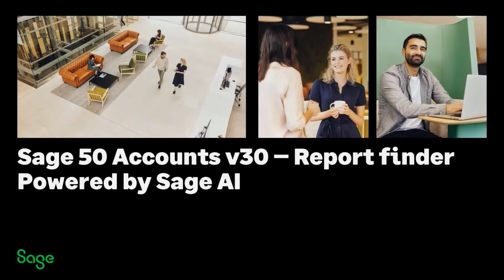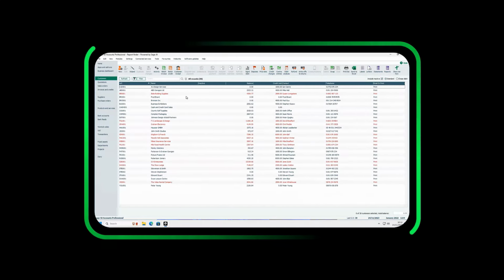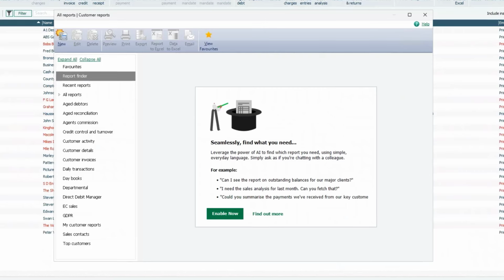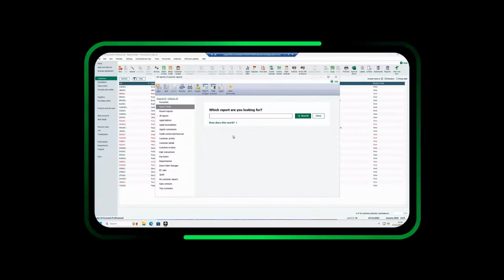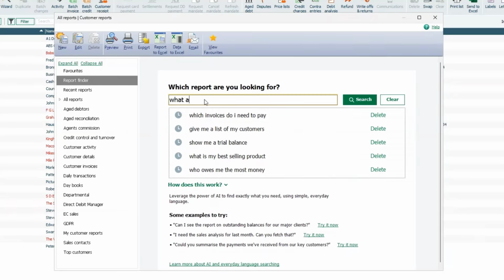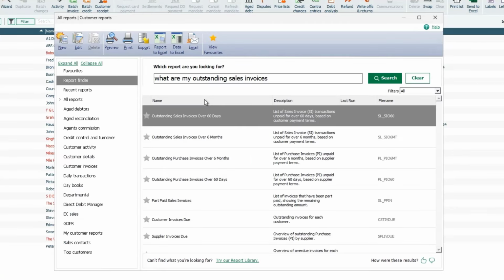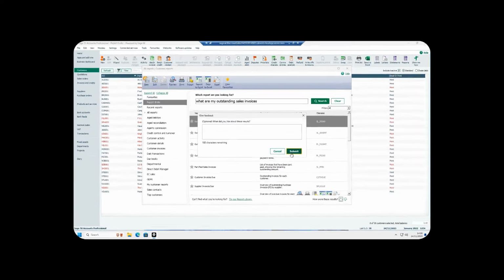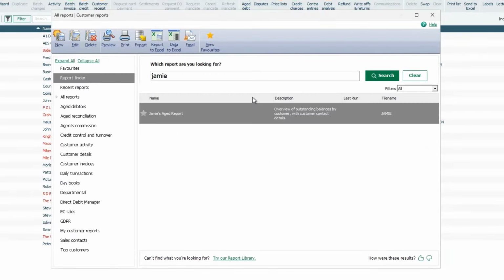Sage 50 Accounts (UK) - The new Report Finder in v30 powered by Sage AI